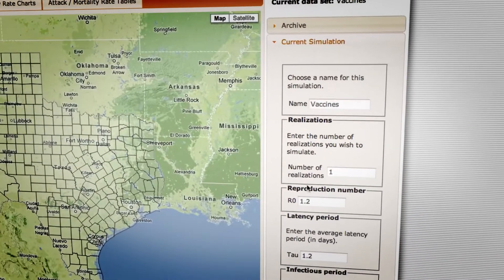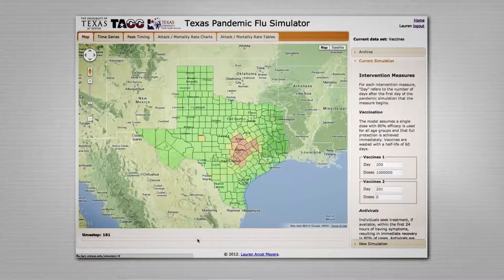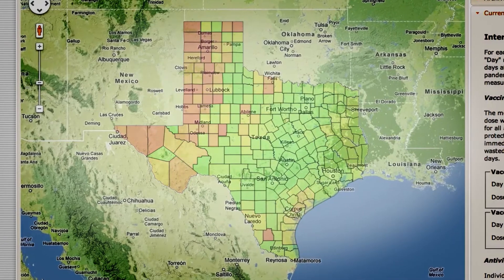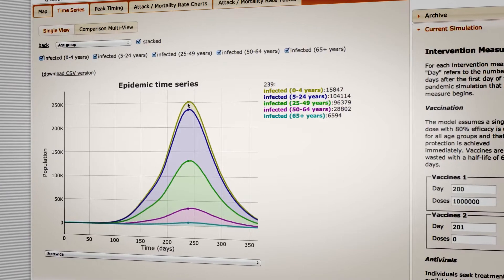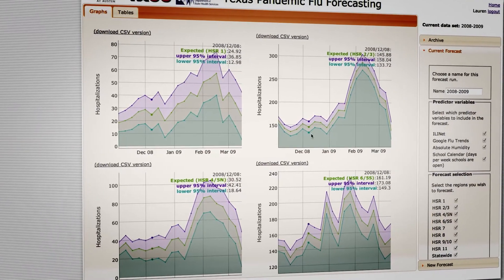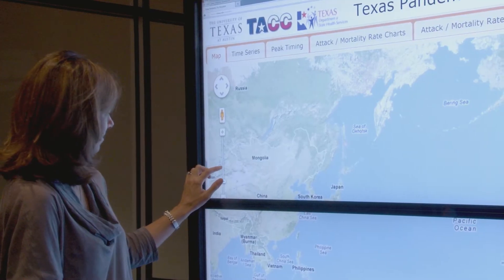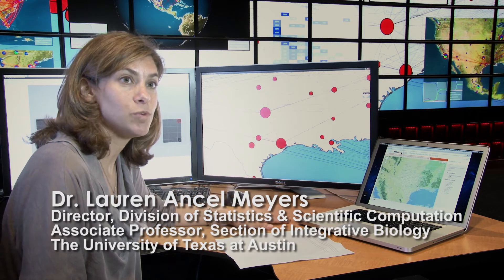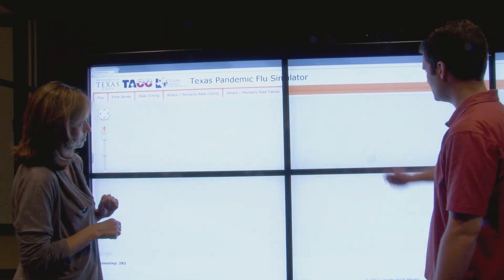Texas Pandemic Flu Toolkit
The Texas Pandemic Flu Simulator is a web portal that allows for simulation of flu pandemics across the state of Texas under user-defined scenarios.  Antiviral, vaccine, and public health announcement interventions are modeled.  Results can be interactively visualized.

Music
Endeavour by Stellardrone